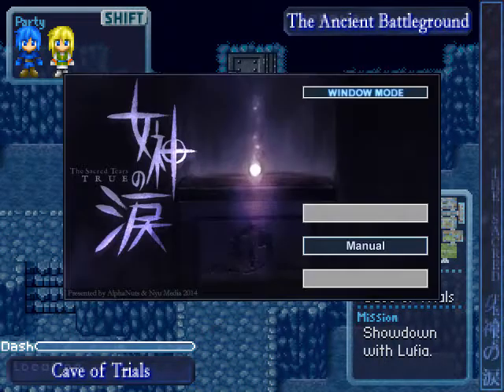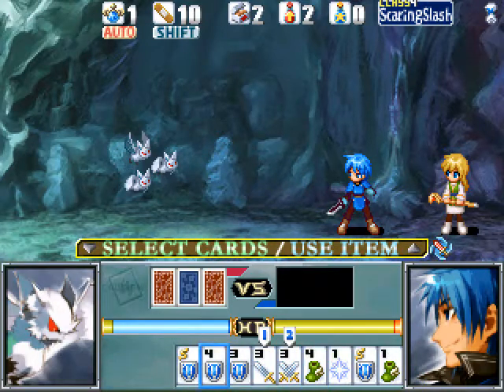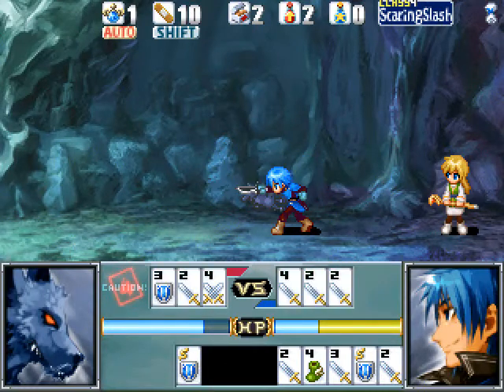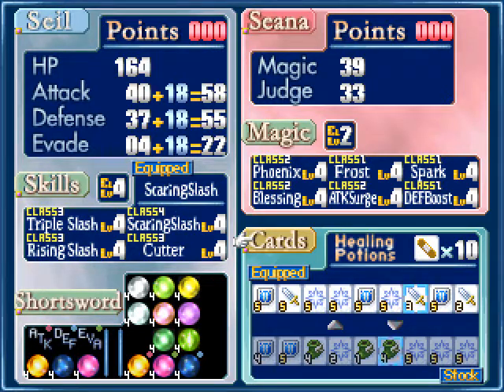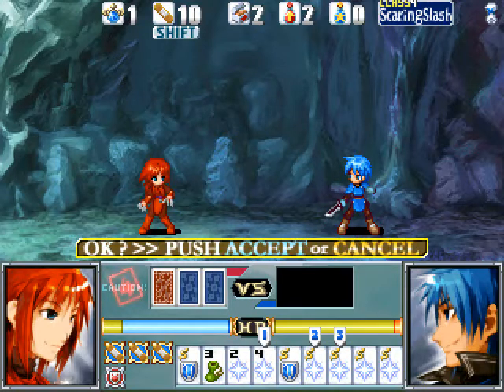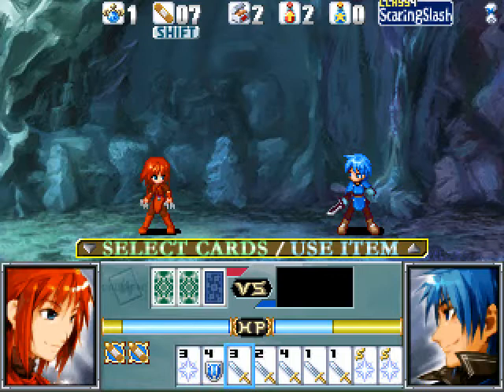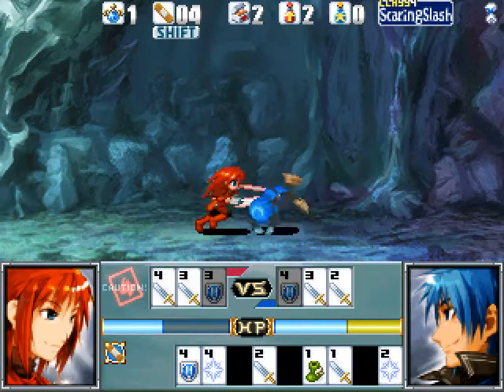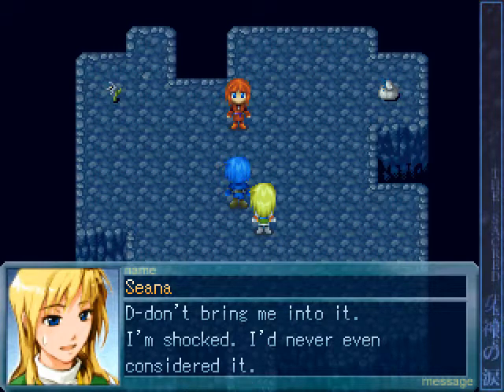Let's Play The Sacred Tears TRUE [Part 50] - The Final Rematch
So far, it's been Lufia who needs to know when to quit. She'll learn that now, of course.